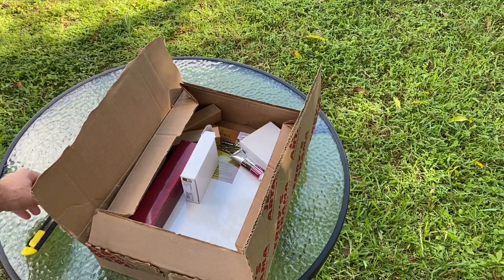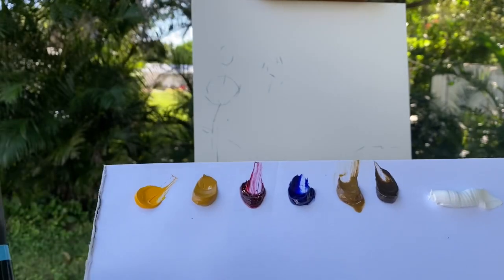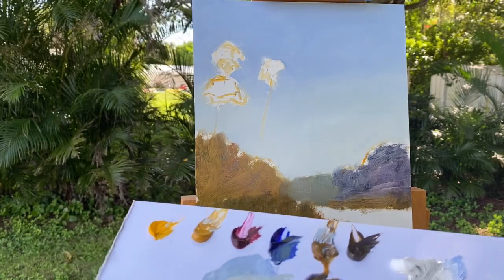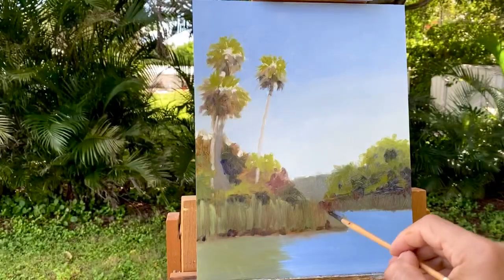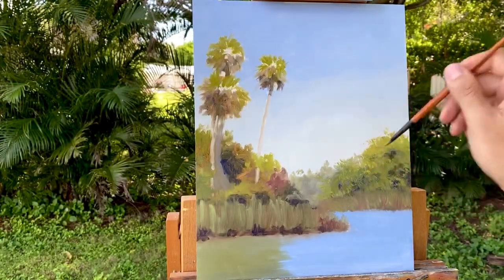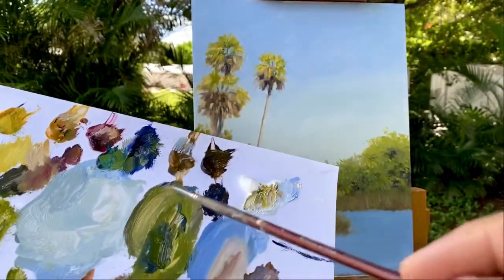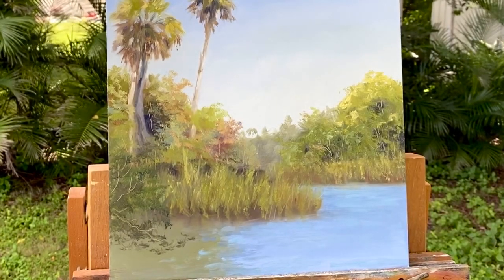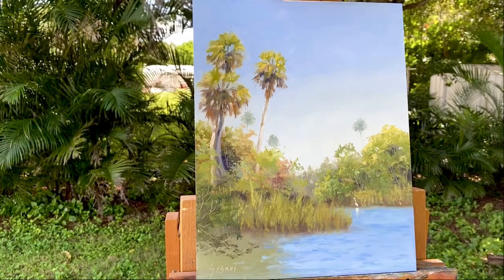Demo using Lukas 1862 oil paints!! Thank you Jerry’s Artarama!!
This is a painting demo using Lukas 1862 oil paints provided by Jerry’s Artarama for me to review!